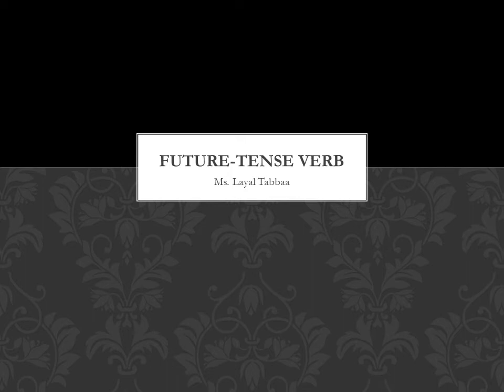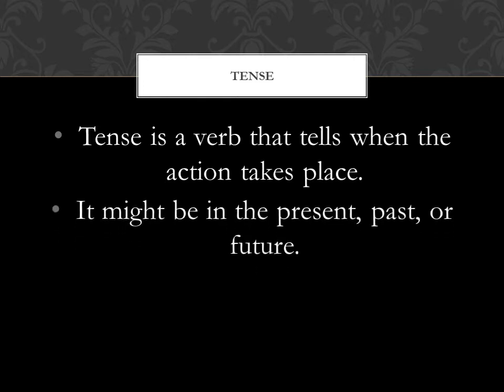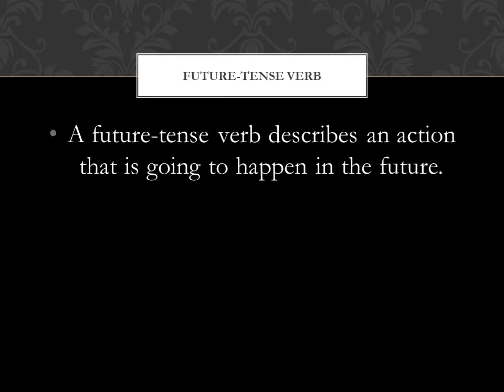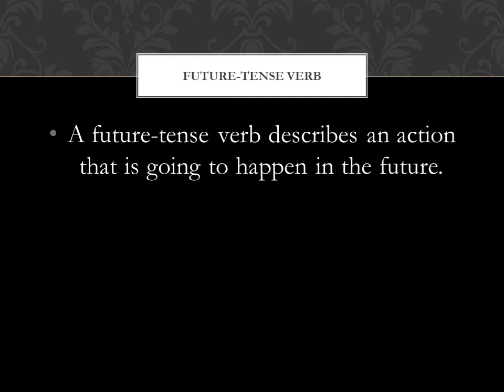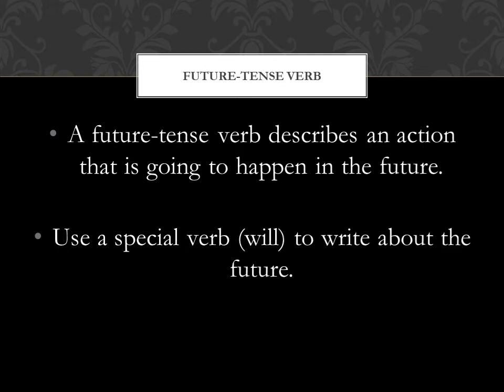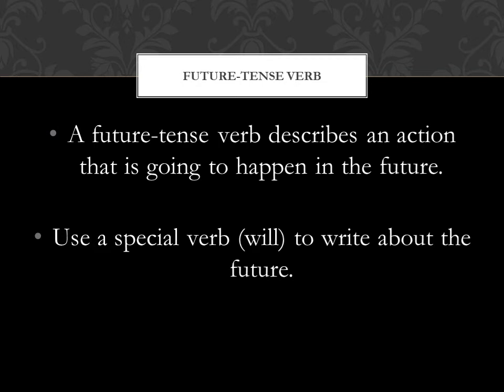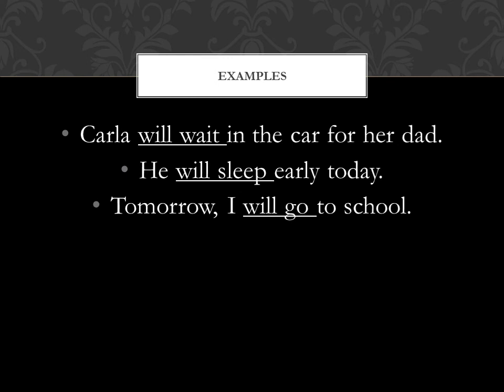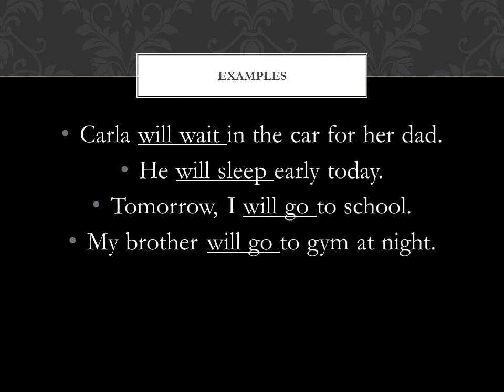Grade 3 - Grammar: Future-tense verb